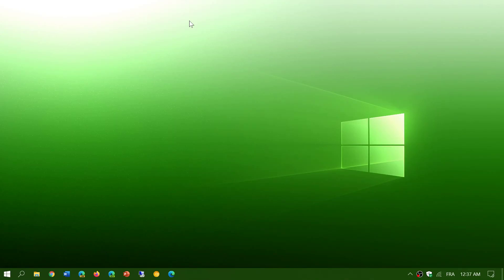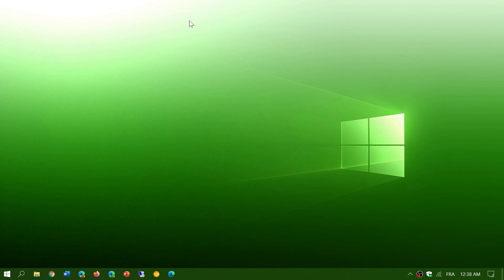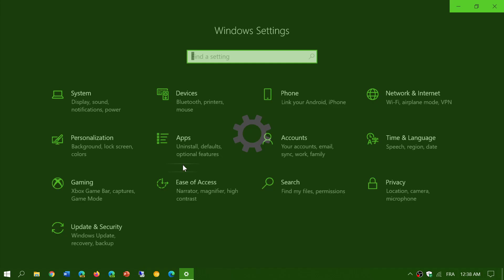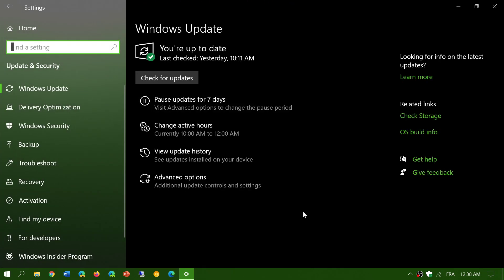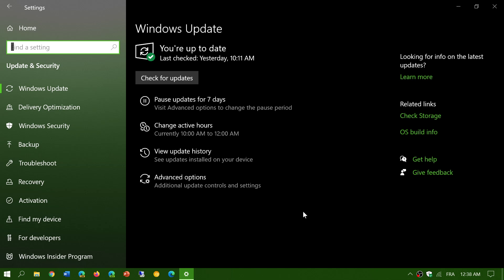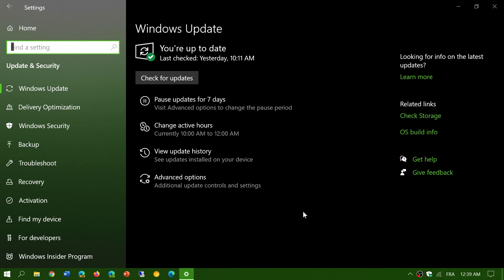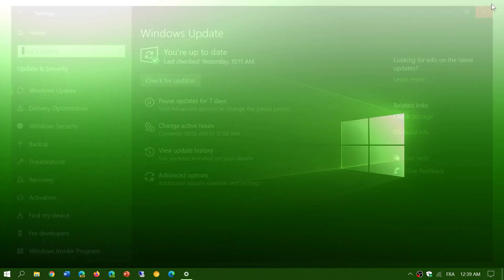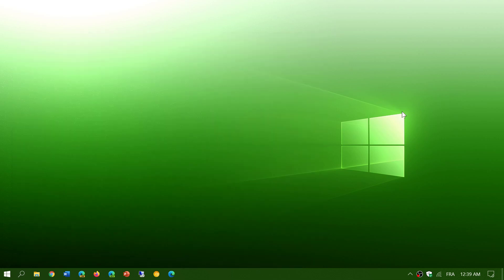Windows 10 May 2020 Cumulative update fixes SSD Defrag huge list of big fixes Sept 3rd 2020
SSD Defrag bug fixed and many many more bugs too